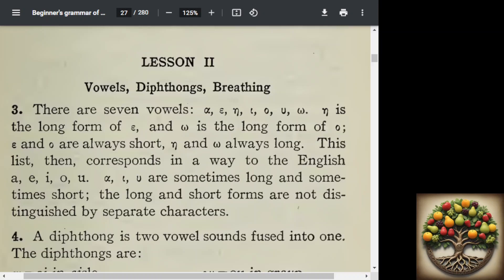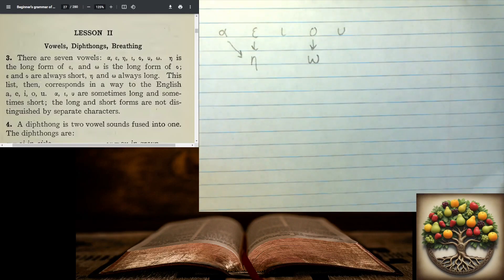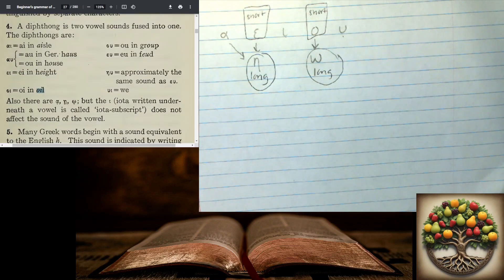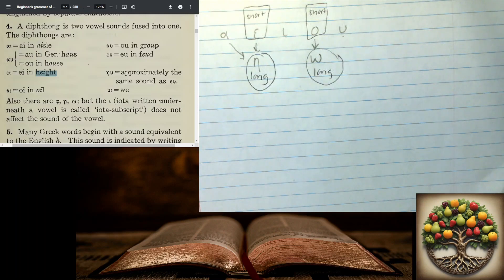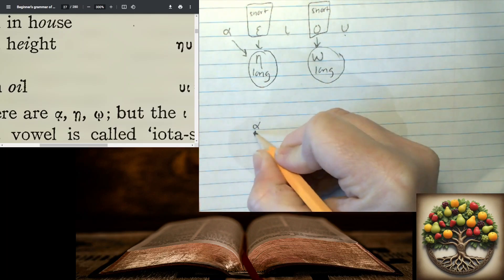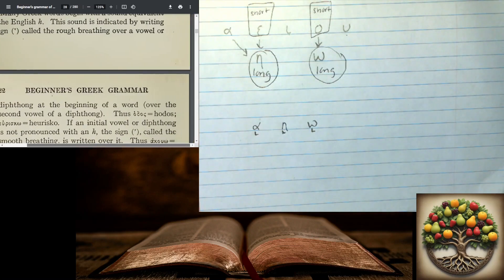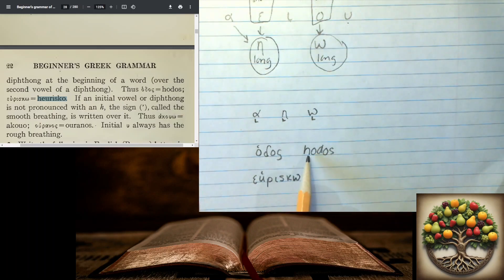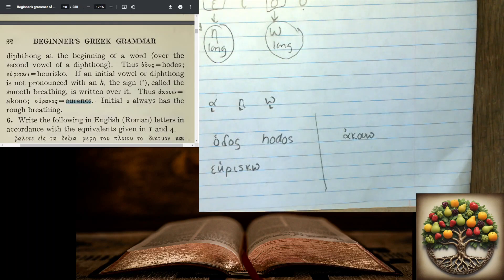2.1 - Greek Vowels, Dipthongs, Breathing Marks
Lesson II Lecture for beginners